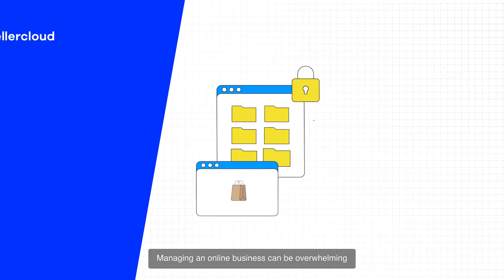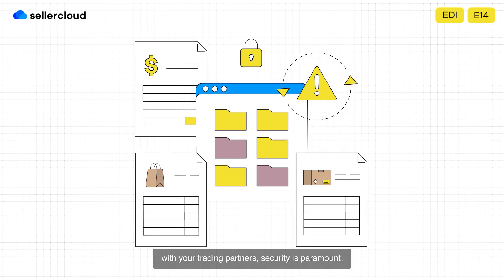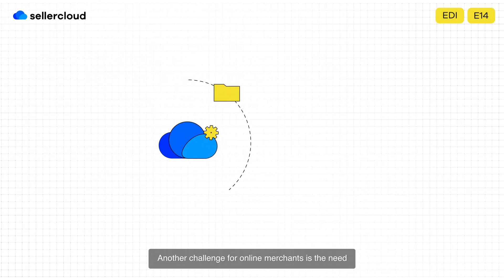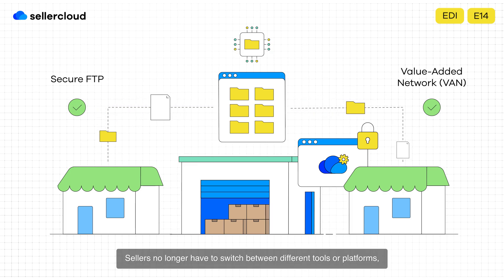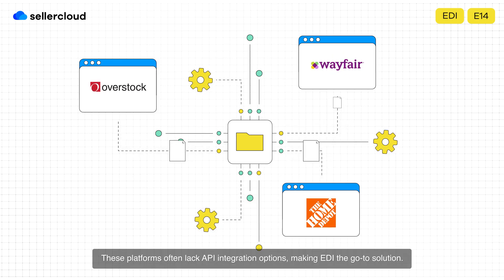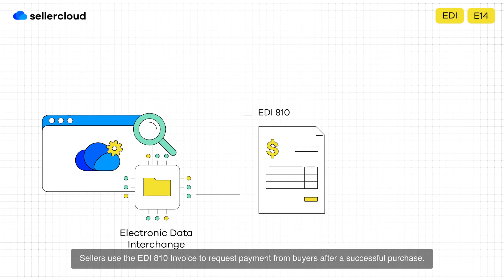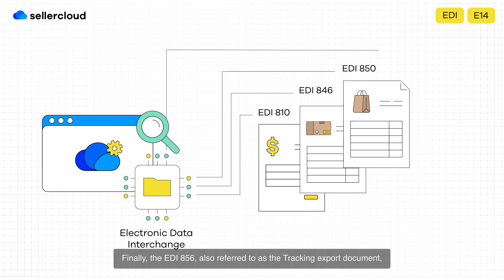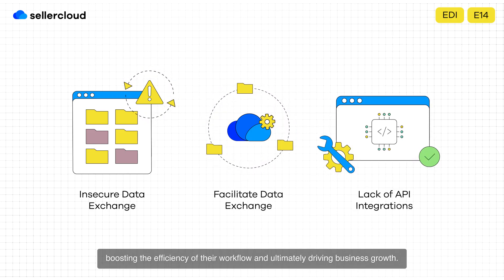How to Manage Your Ecommerce Bussiness with EDI Integrations | What is Descartes Sellercloud?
Descartes Sellercloud's EDI integrations can help you connect with various partners and apps.

Running an online business comes with its set of challenges, especially when it comes to secure data exchange with trading partners.

🔐 Challenge #1: Insecure Data Exchange
Security is paramount when sharing sensitive business information. Traditional methods are prone to breaches. Descartes Sellercloud's EDI integrations provide fast and secure data transfers, ensuring the confidentiality and protection of your valuable information.

💸 Challenge #2: Affordability and Seamless Integration
Descartes Sellercloud makes EDIs more affordable by leveraging high volume to negotiate better rates. Say goodbye to the hassle of coordinating with various partners using different platforms, as Sellercloud simplifies the process for you.

🔄 Challenge #3: Lack of API Integrations
Descartes Sellercloud's EDI technology opens doors to partners that may lack API integration options, expanding your business possibilities and market reach.

📊 Examples of EDI Transaction Types Handled by Sellercloud:

EDI 810 (Invoice): Request payment seamlessly after a successful purchase.
EDI 846 (Inventory): Manage inventory levels efficiently for both buyers and sellers.
EDI 850 (Order): Simplify the order creation process for accuracy and efficiency.
EDI 856 (Tracking): Streamline tracking information exchange to enhance customer satisfaction.

Descartes Sellercloud is a cloud-based ecommerce management solution for multichannel merchants. Manage your inventory, orders, and much more.